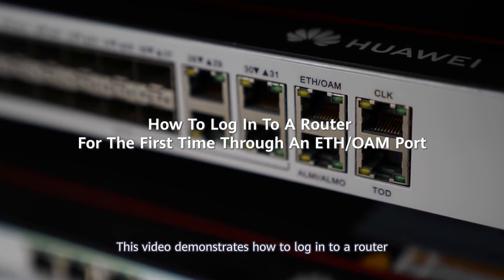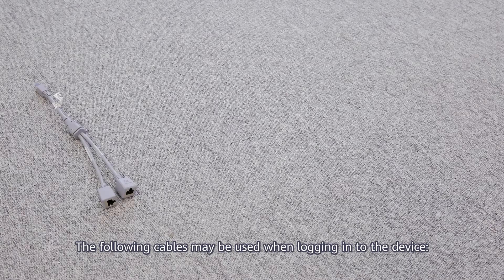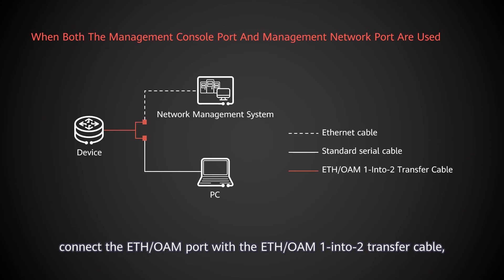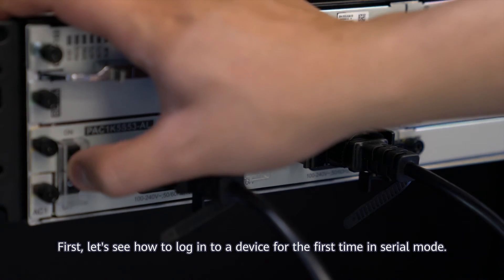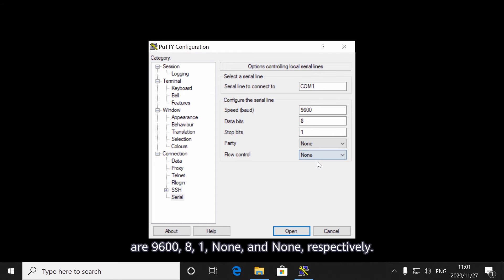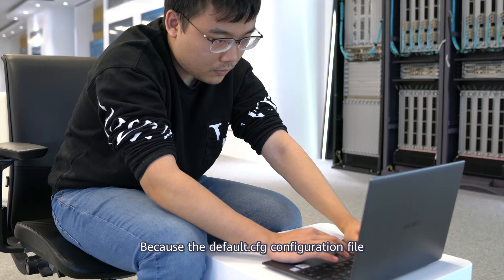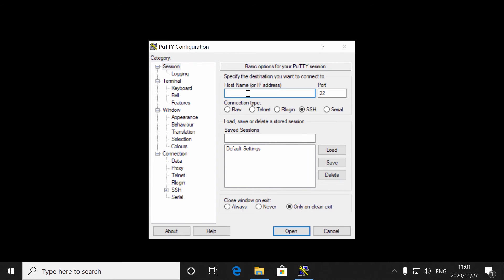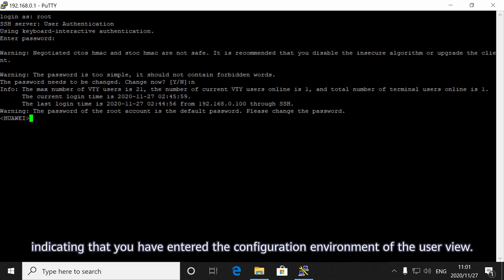How to Log In to Huawei NetEngine 8000 M Series Router for the First Time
Huawei's NetEngine 8000 M series series routers use ETH/OAM interfaces as management and console interfaces. This video demonstrates how to log in to the NetEngine 8000 M series and ATN series routers for the first time by connecting an ETH/OAM interface and using the console or SSH mode.